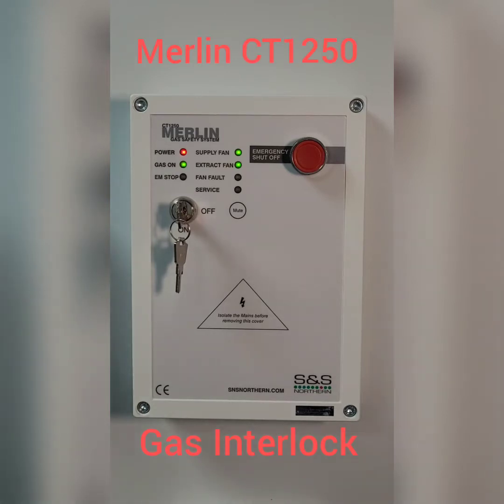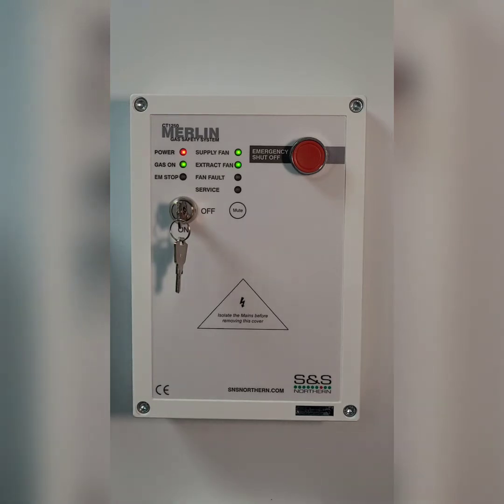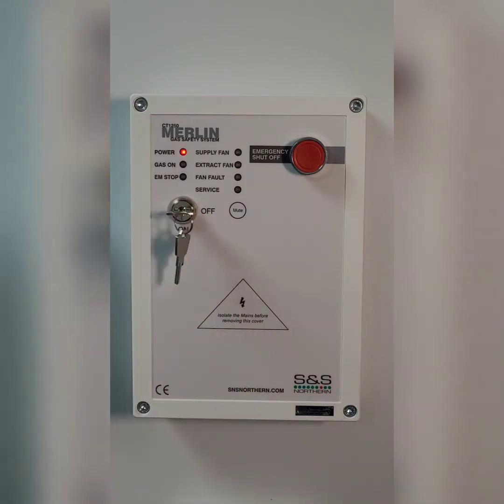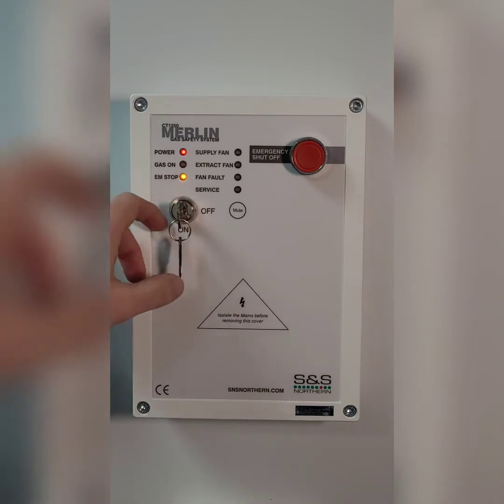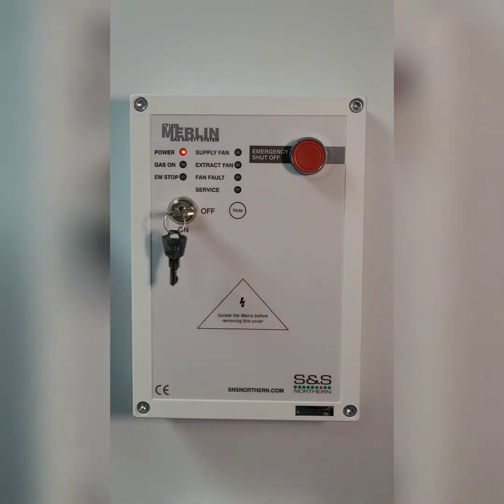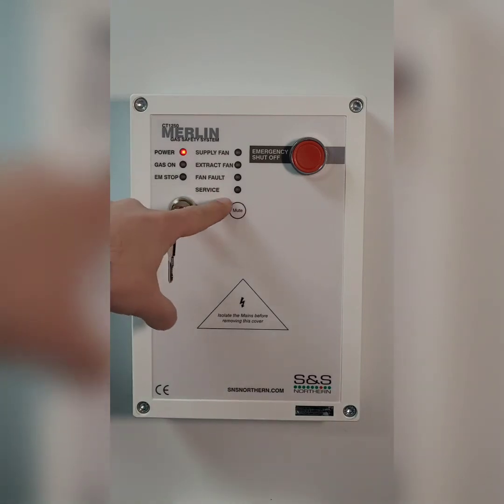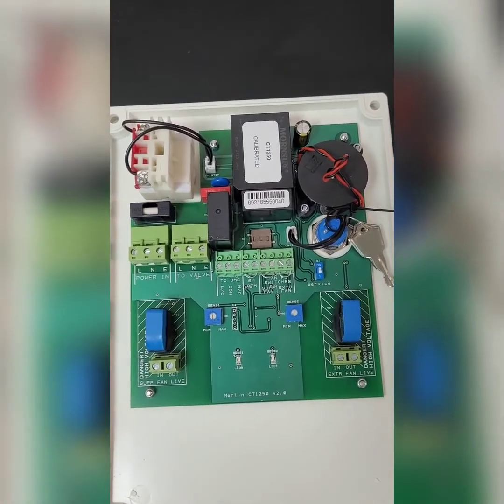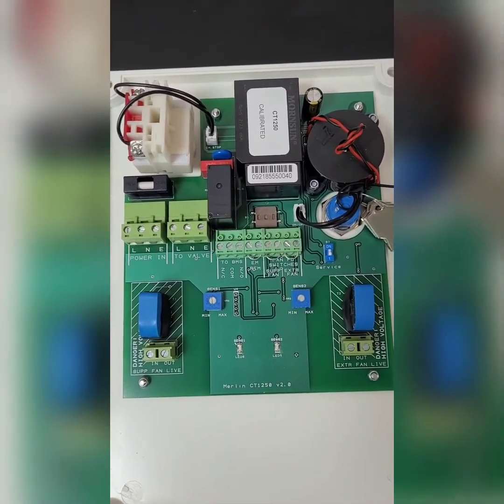Merlin 1250 Gas Interlock by S&S Northern.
Fault finding video for the Merlin CT1250 gas interlock system for commercial kitchens.